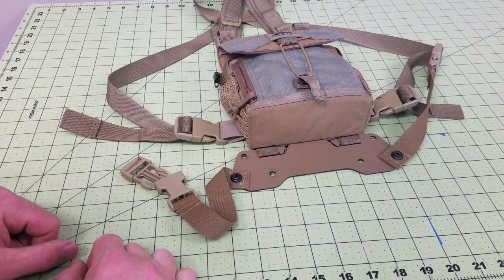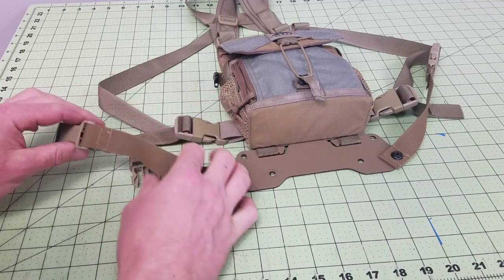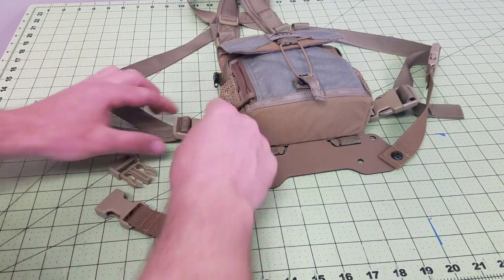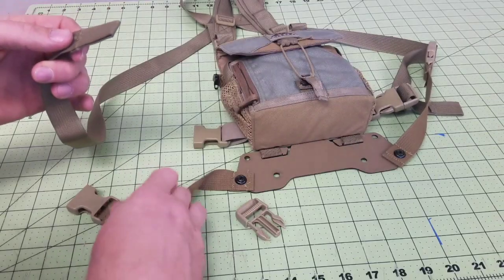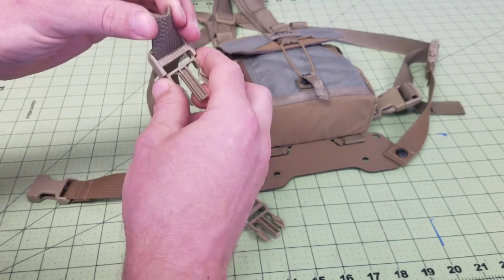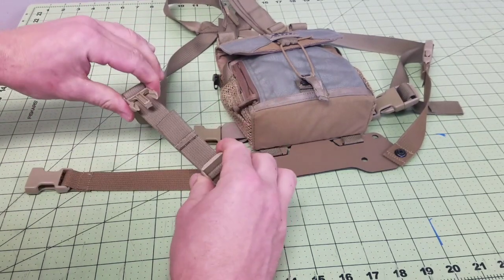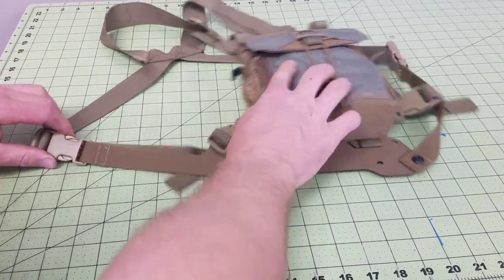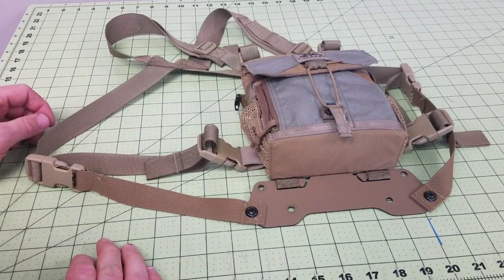Updated Bino Harness Holster Install How To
Shows how to install your Razco Bino Harness Holster to your FHF Gear Or Alaska Guide Creations Bino Harness